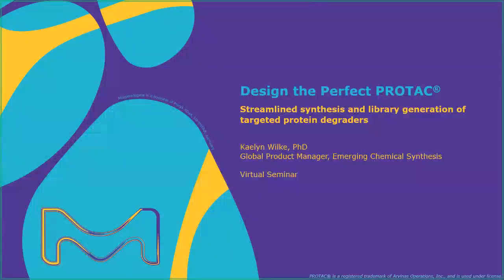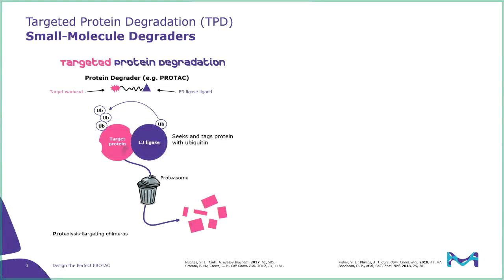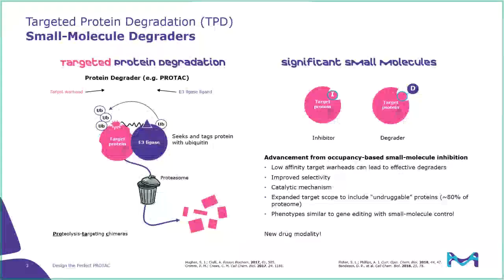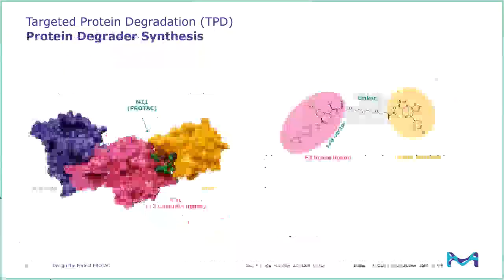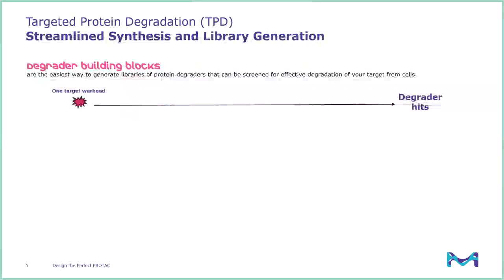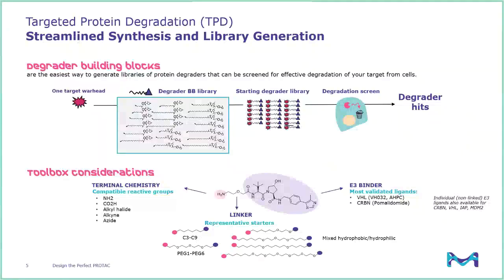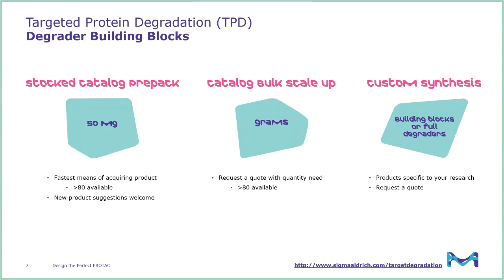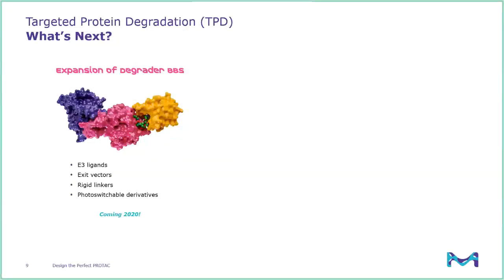Design the Perfect PROTACTM: Streamlined synthesis and library generation of targeted protein...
Targeted Protein Degradation is an emerging strategy in drug discovery that allows greater access to the proteome for difficult to treat diseases. Protacs represent a revolutionary new class of chemical tools and molecular therapeutics.

By end of this webinar you will learned about the concept of targeted protein degradation and it’s advantages over conventional occupancy-based target blockade.